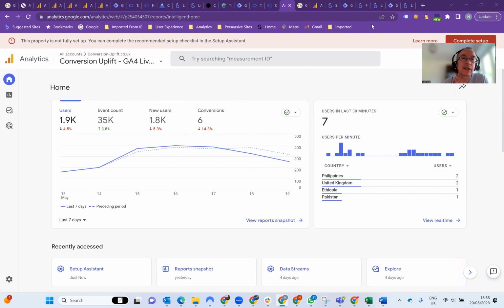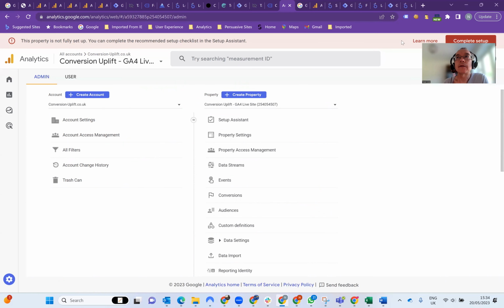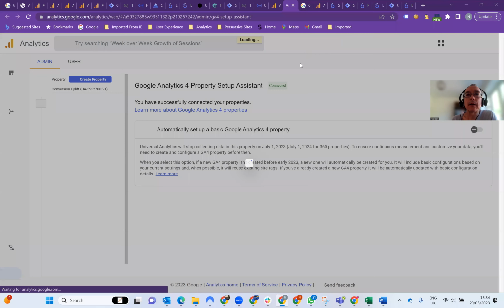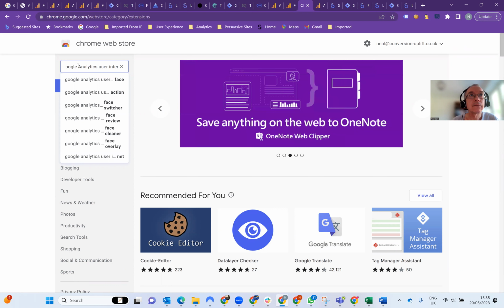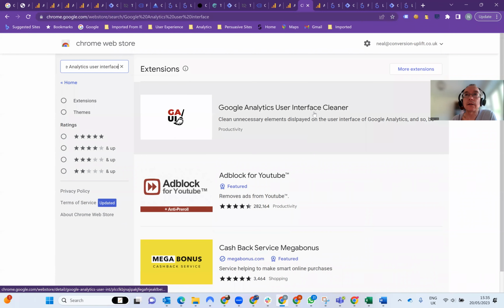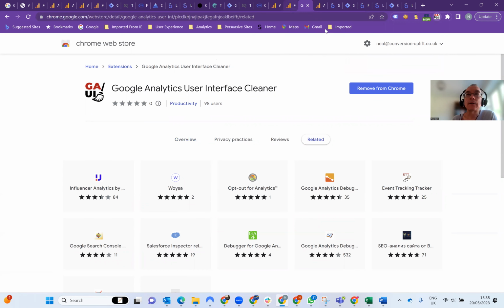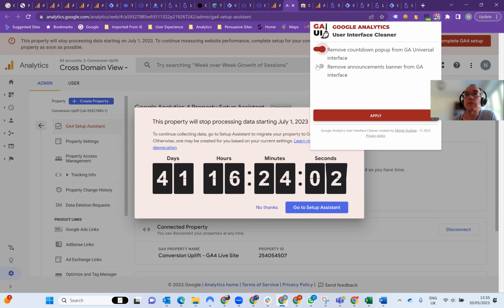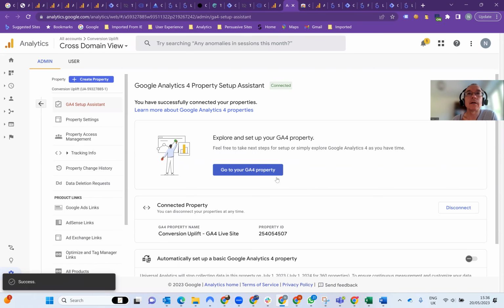GA4 Tip 22 How to remove the GA3 countdown pop up and red banner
How to use a free Chrome extension to remove the GA3 countdown pop-up and the red header banner in GA4.